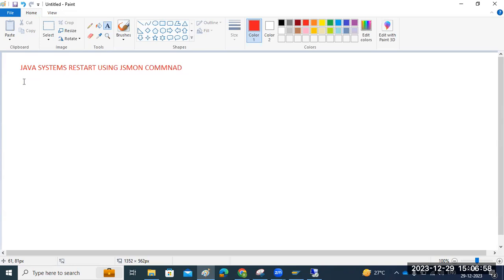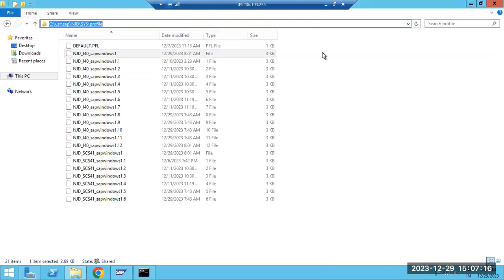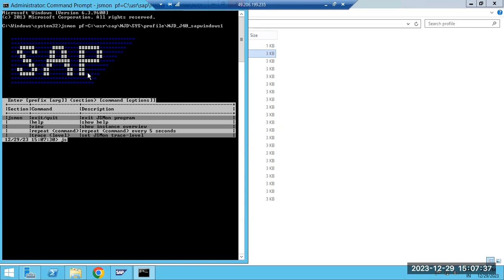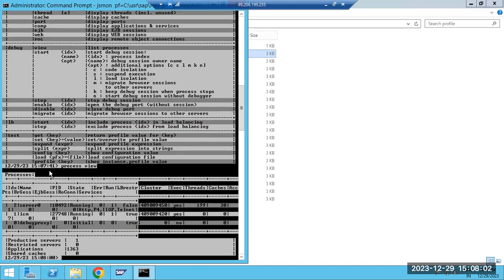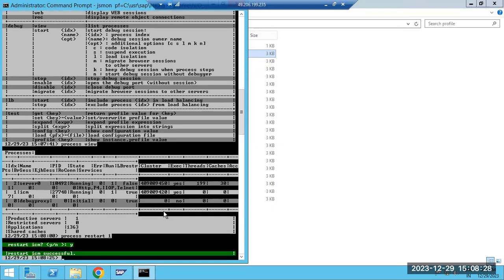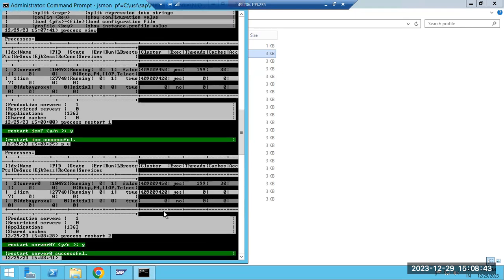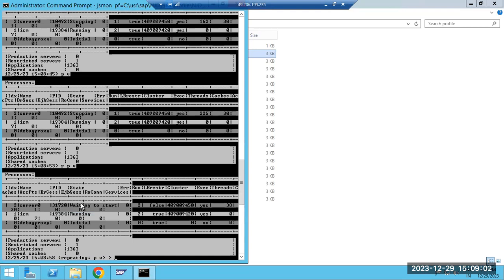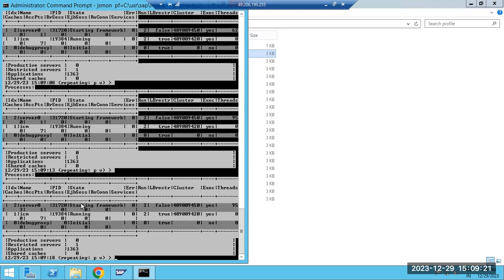SAP NetWeaver JAVA NODES RESTART USING JSMON COMMNAD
SAP BASIS

Starting and Stopping the Application Server Java (AS Java)Locate this document in the navigation structure
Use
Use this procedure to start, stop, and restart SAP NetWeaver Application Server for Java (AS Java), individual instances, application server processes, services and deployed applications. If you want to start the database, the HostAgent has to be installed on server side.

The AS Java is started and controlled by the JSTART program.